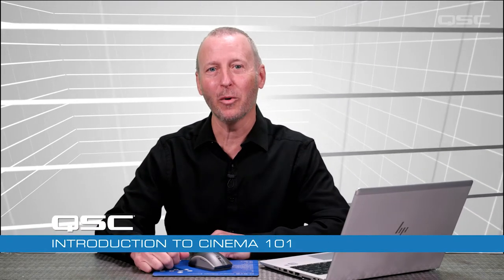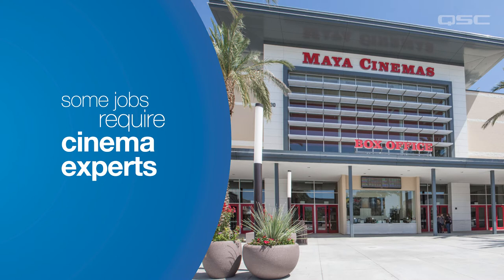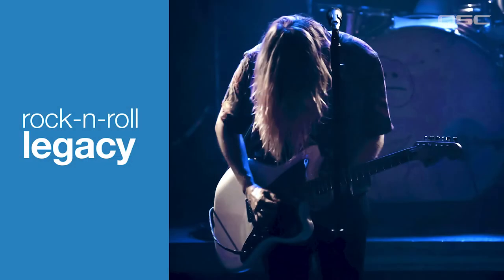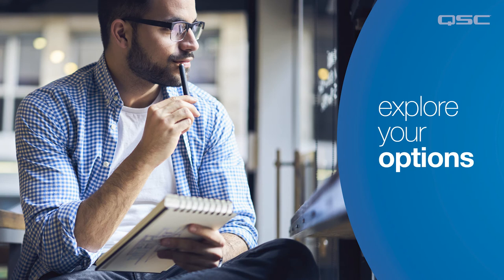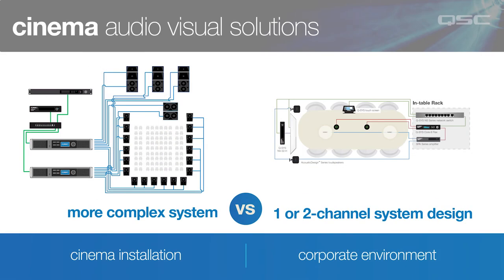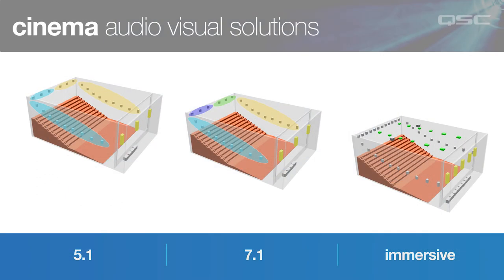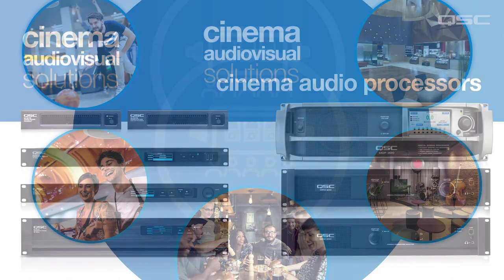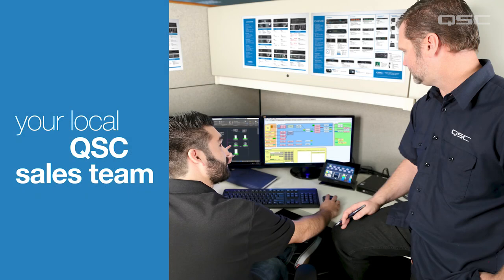QSC Cinema 101 Intro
A brief overview of the Cinema 101 course, designed to introduce systems integrators to the nuances of cinema sound.